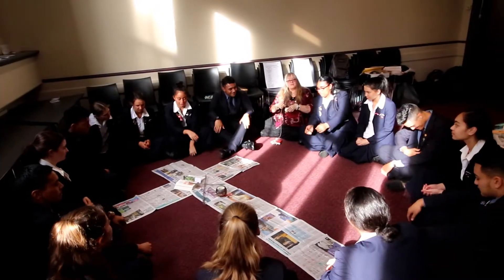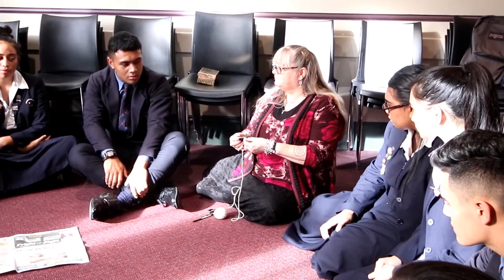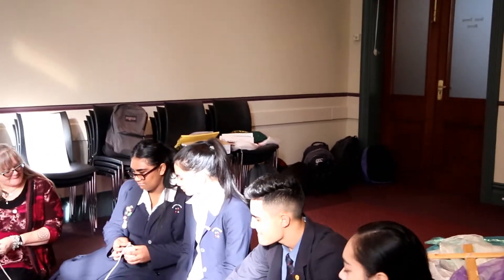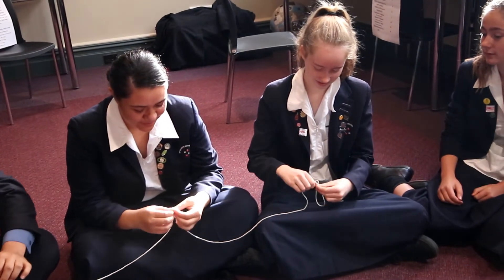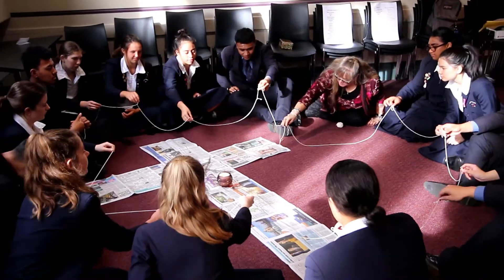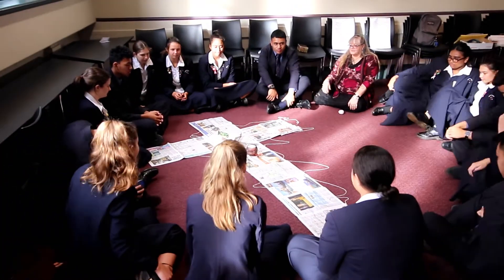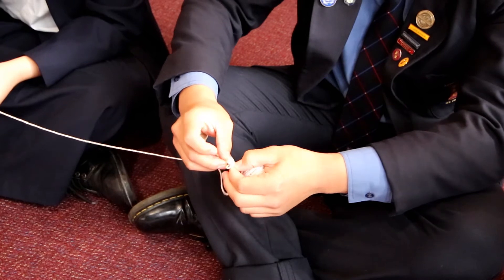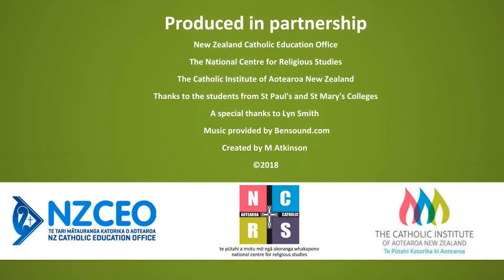String Prayer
NCRS resource developer Lyn Smith explains how the 'String Prayer'' activity can be used in the classroom. The video is intended for students and teachers in New Zealand Catholic schools.